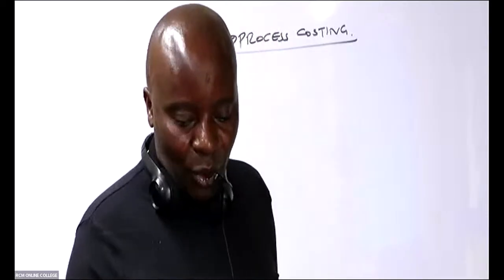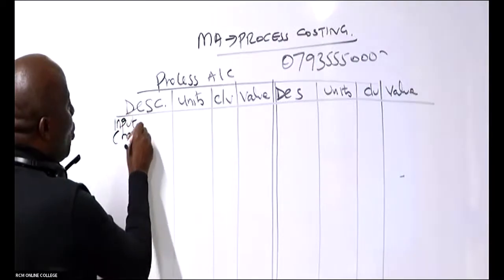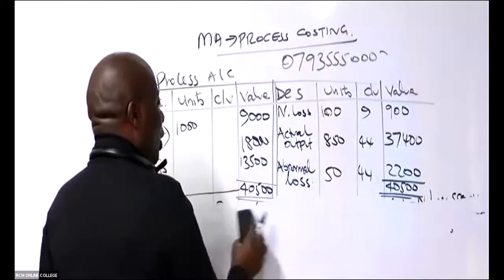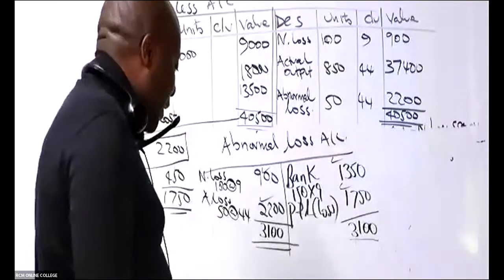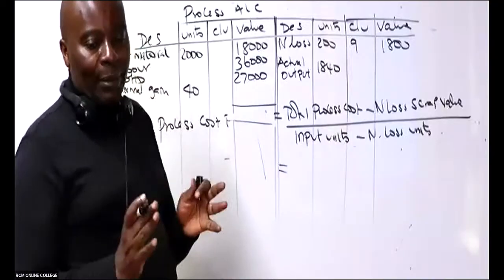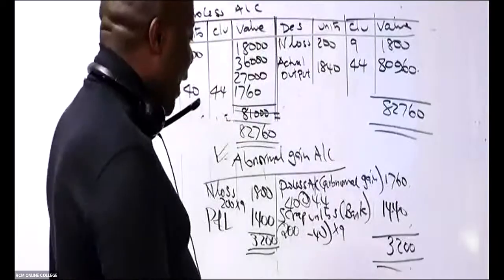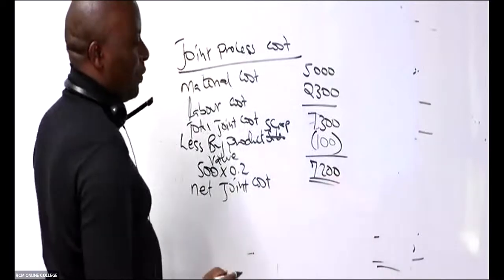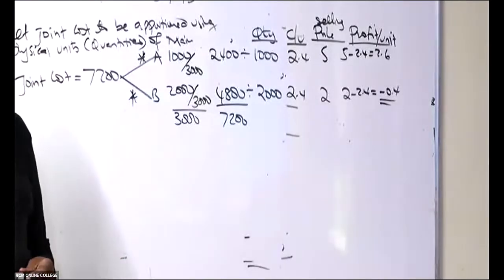Management Accounting-Process Costing-CPA KENYA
𝗥𝗖𝗠 𝗕𝗟𝗢𝗖𝗞 𝗥𝗘𝗩𝗜𝗦𝗜𝗢𝗡 𝗦𝗧𝗔𝗥𝗧𝗦 𝟭𝗦𝗧 𝗡𝗢𝗩!